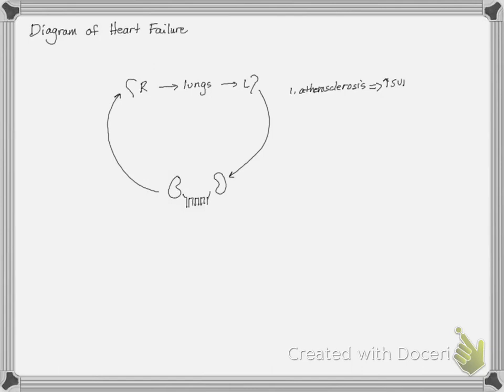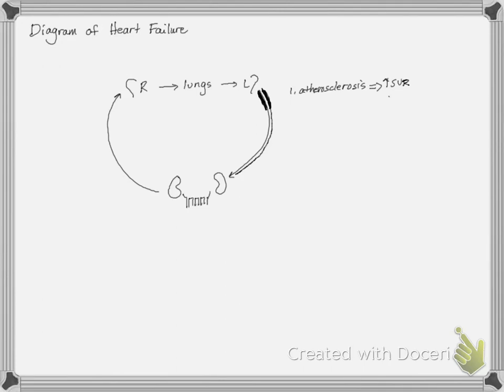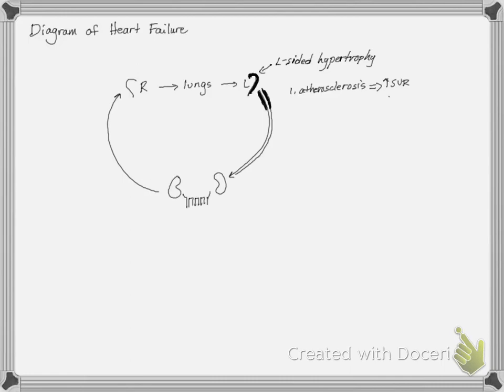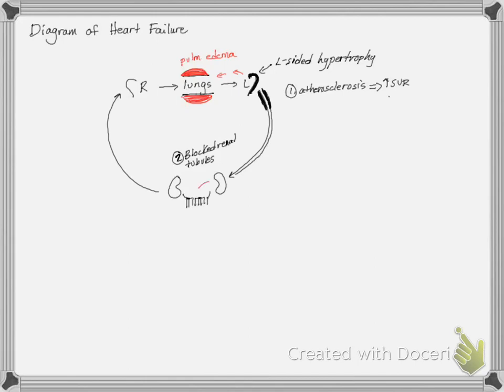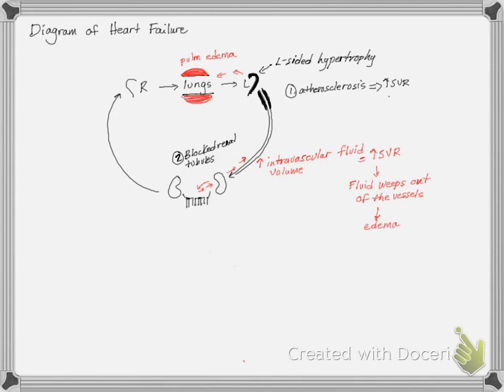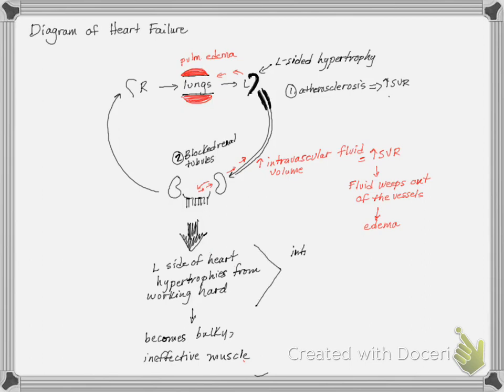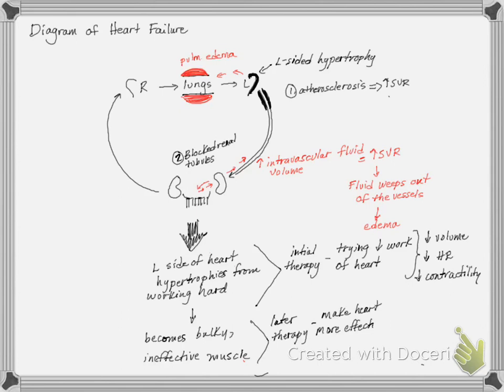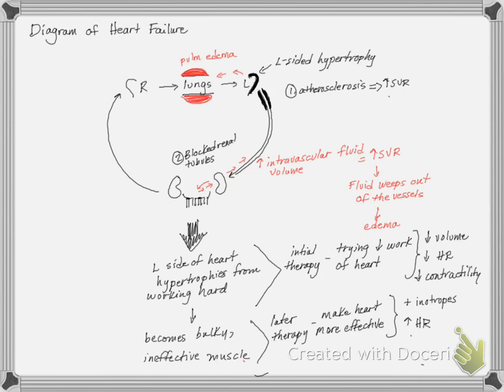Diagram of Heart Failure